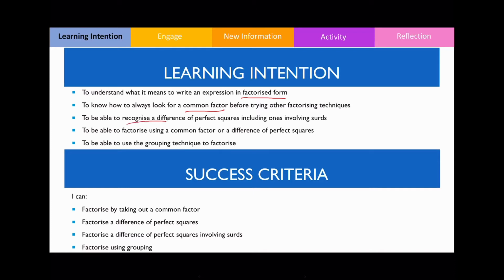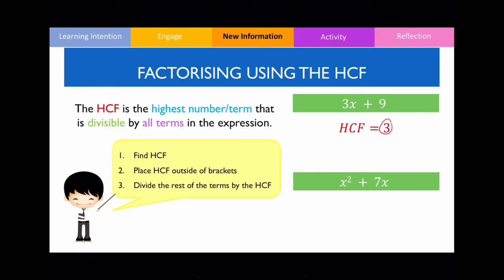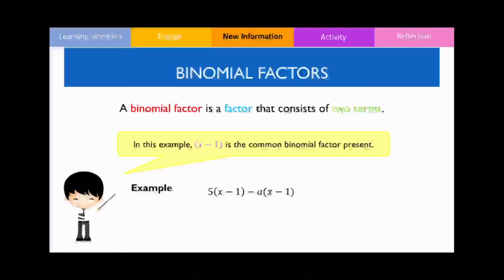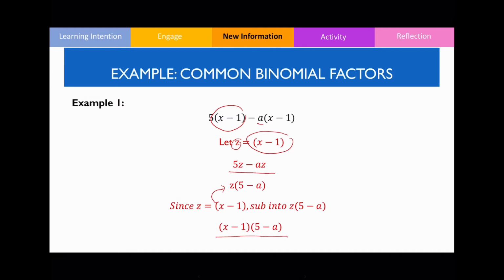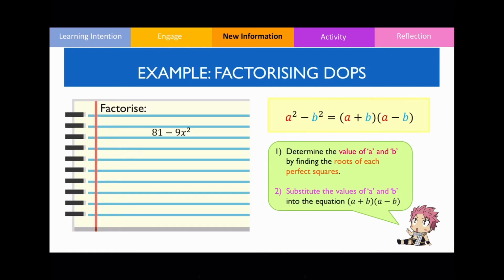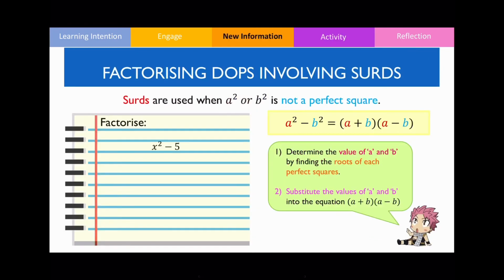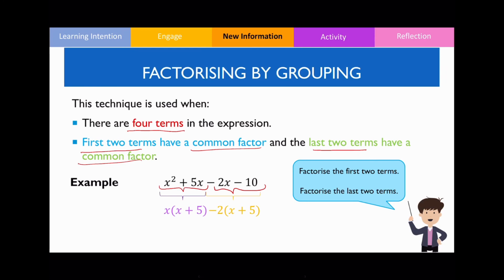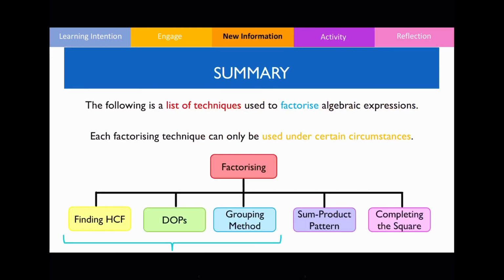Factorising Quadratics Part 1